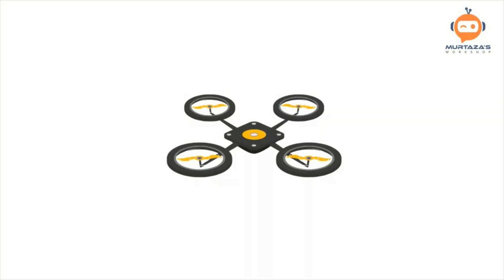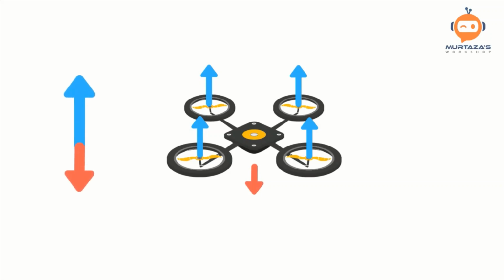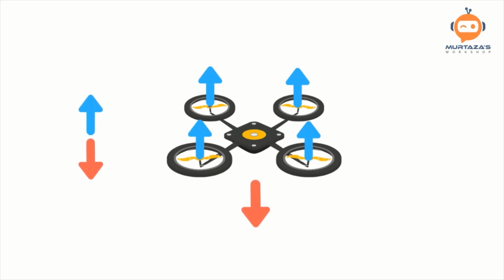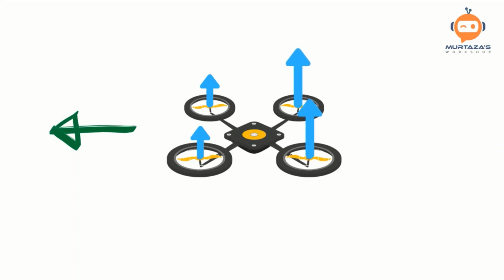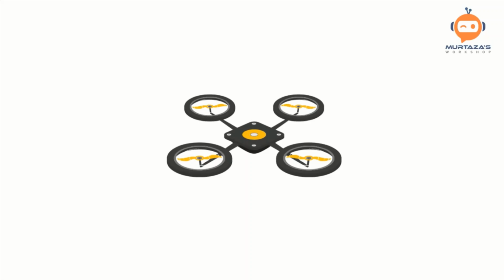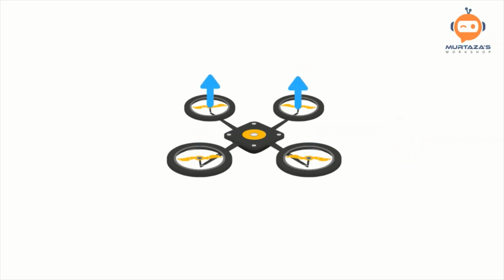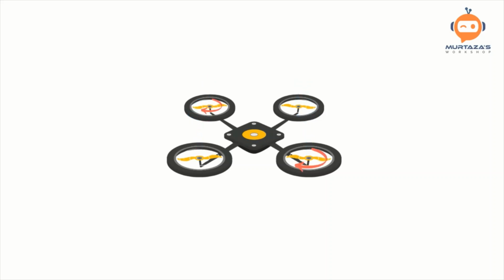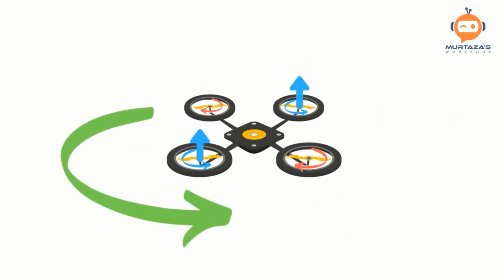2 Comment vole un drone